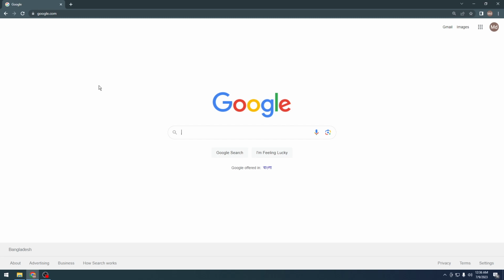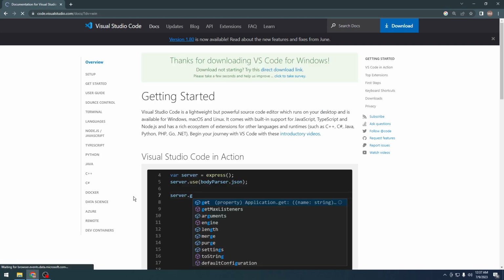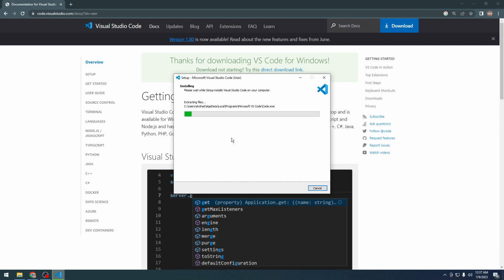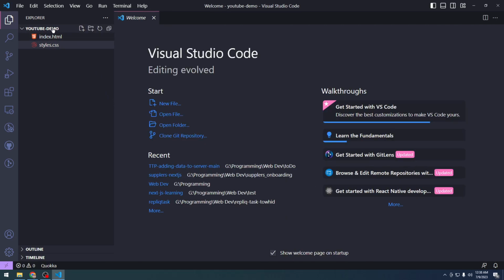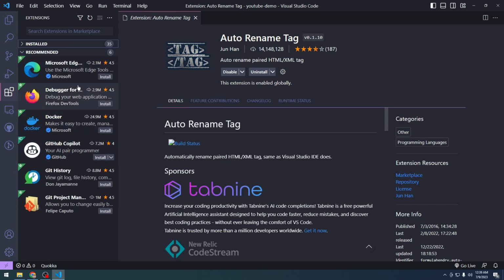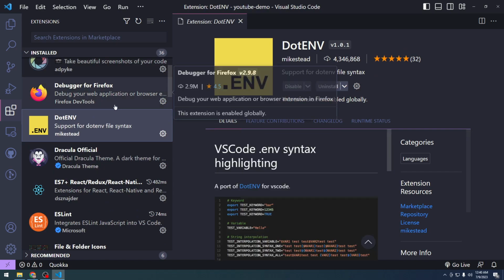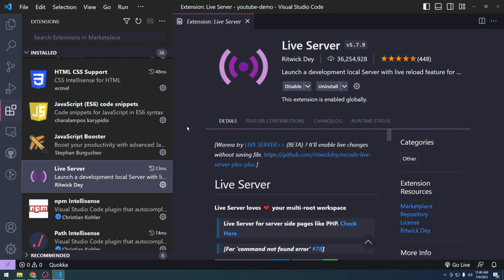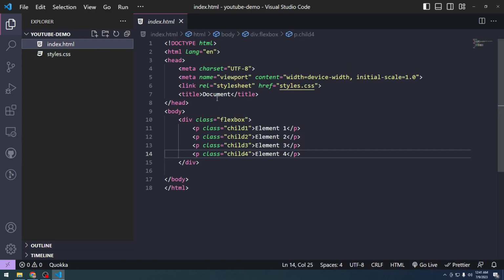Getting started 03 -- How to get started in Web Development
Hello everyone, so I've got some feedback saying the getting started videos weren't HD and not very beginner friendly. So I've made another one to help complete beginners to start to code and hopefully now everyone will understand things better.